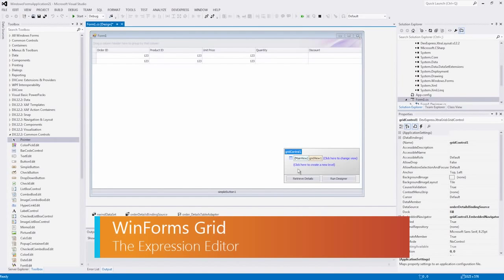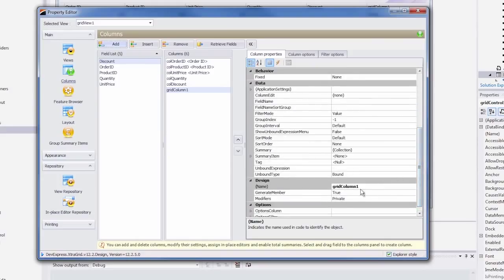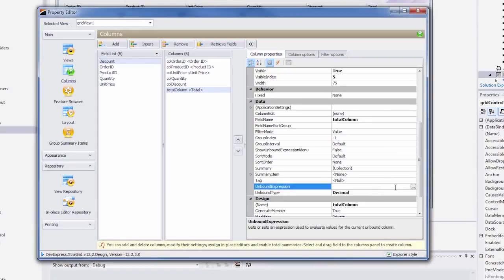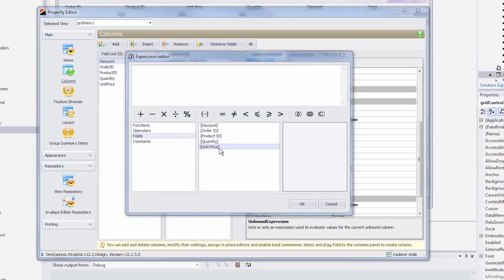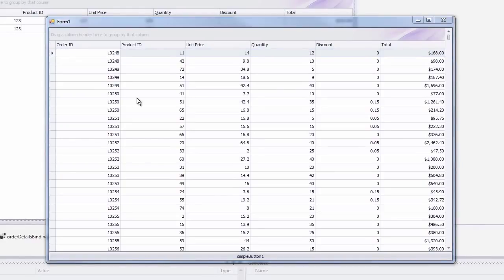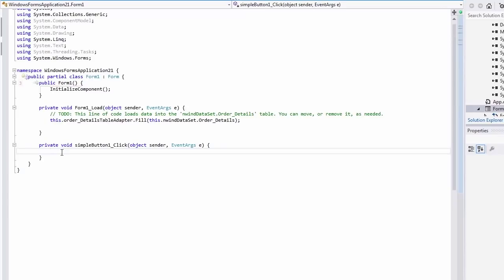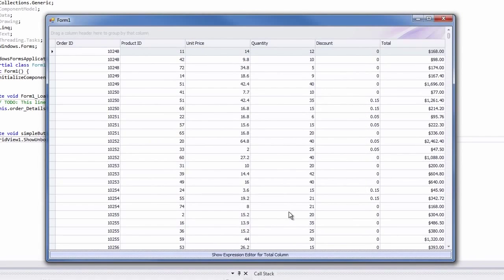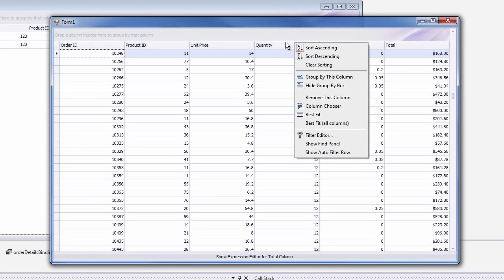WinForms Data Grid Expression Editor